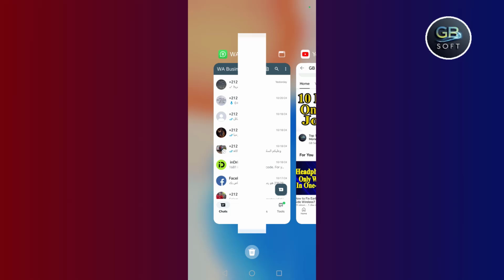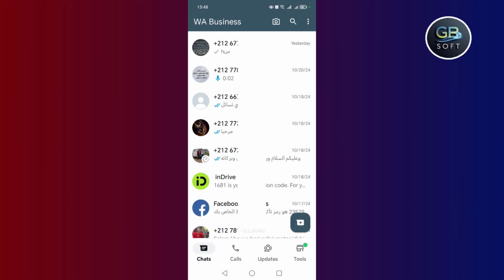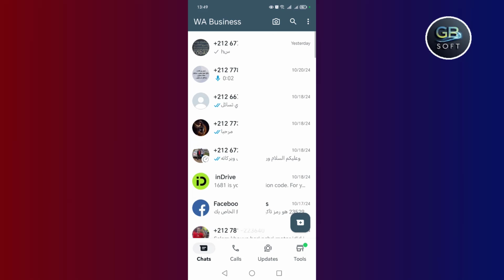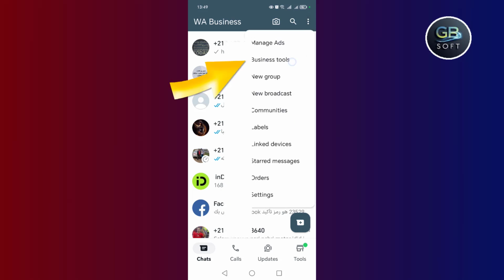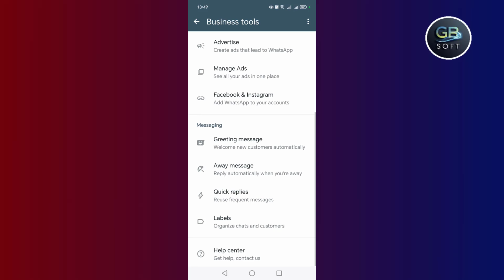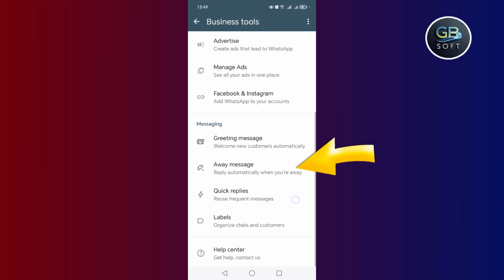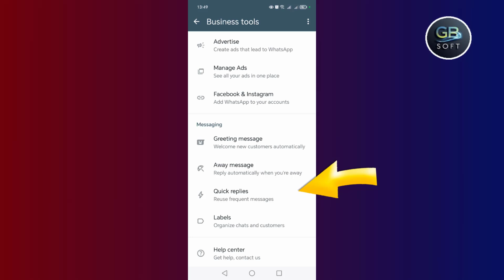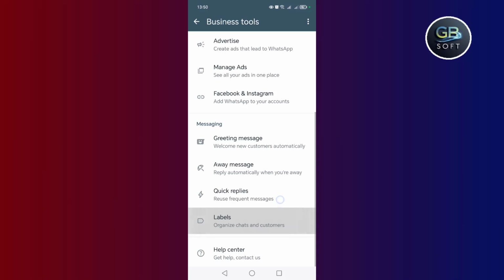How to Set Up Auto-Reply on WhatsApp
Learn How to Set Up Auto-Reply on WhatsApp easily without any hassle. In this tutorial, we guide you step-by-step on how to enable auto-replies for both personal and business accounts. Whether you're busy, driving, or simply want to automate your responses, this video will help you set it up in minutes. Perfect for WhatsApp Business auto-reply and personal use. Don't miss out on staying connected with automated responses!